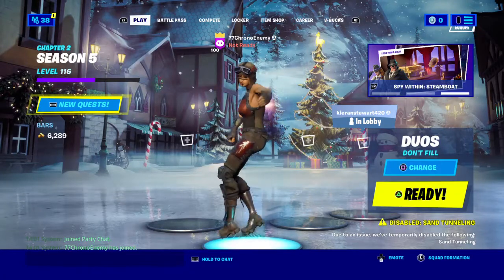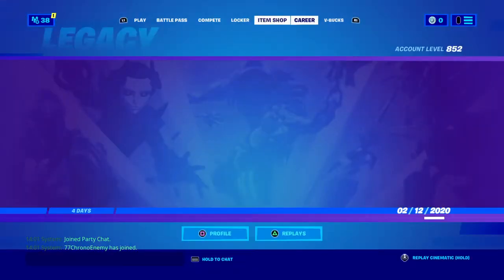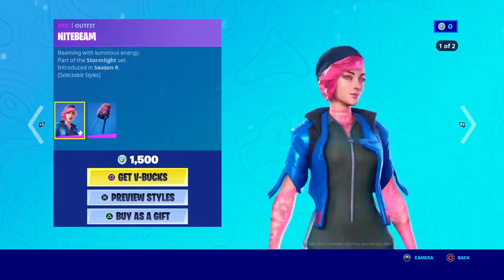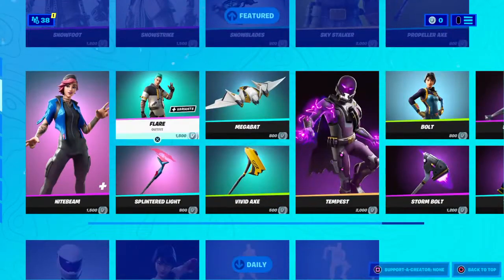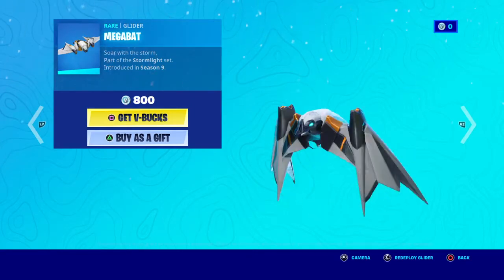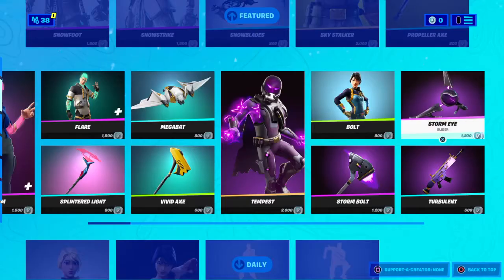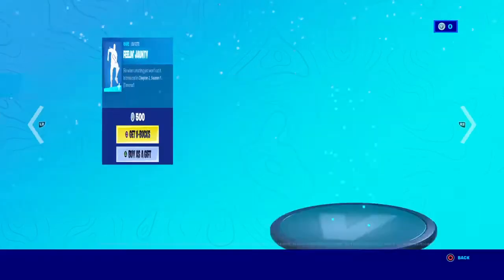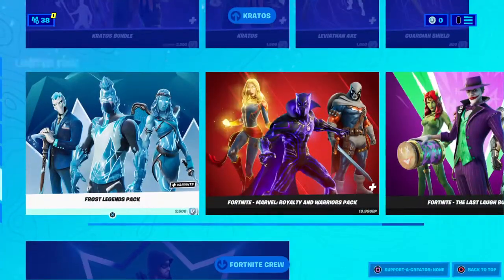Fortnite item shop